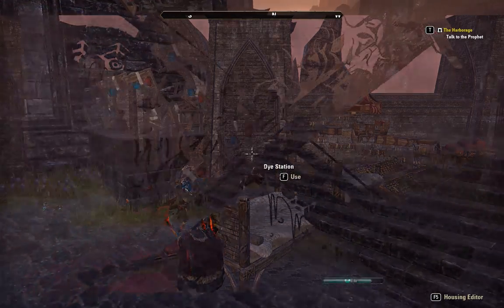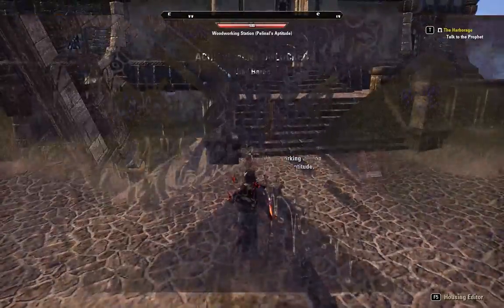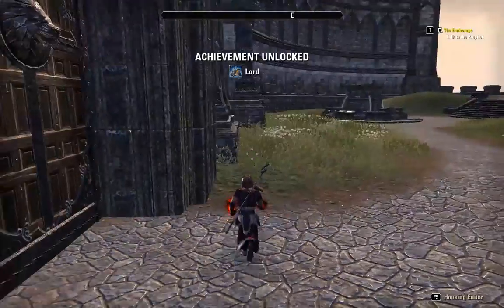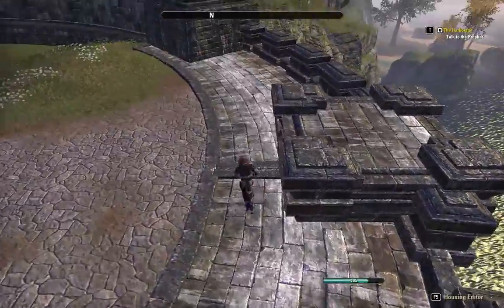Homestead & Balancing PTS Impressions - The Elder Scrolls Online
Lets check out some CRIBZ!@ Talk about the balance patch and other highlights of the recent PTS update!

0 - 0:54          Ebonheart Chateau, 3,785,000 gold
0:54 - 2:13    Hunding's Palatial Hall, 1,295,000 gold
2:13 - 4:12    Forsaken Stronghold, 1,285,000 gold
4:12 - 5:50    Daggerfall Overlook, 3,780,000 gold
5:50 - 7:12    Stay-Moist Mansion, 760,000 gold
7:12 - 8:06    Serenity Falls Estate, 3,775,000 gold
8:06 - 9:25    Mournoth Keep, 325,000 gold